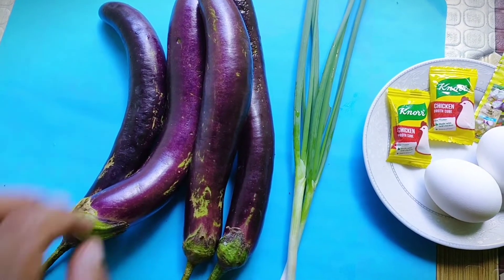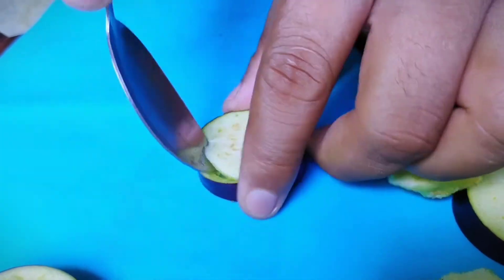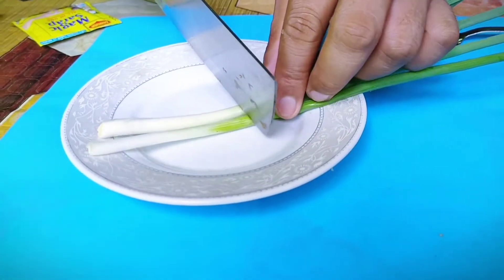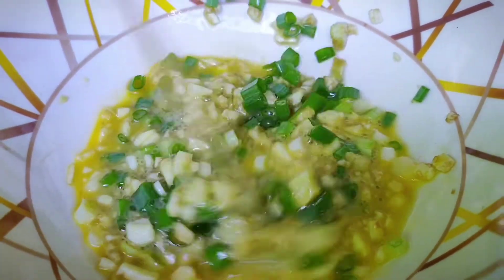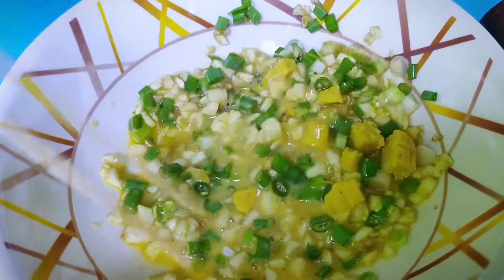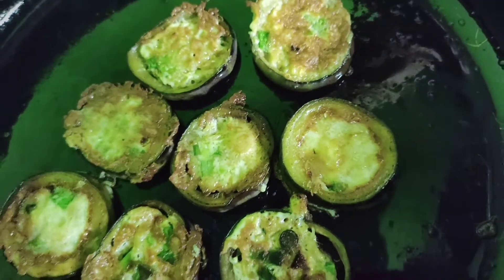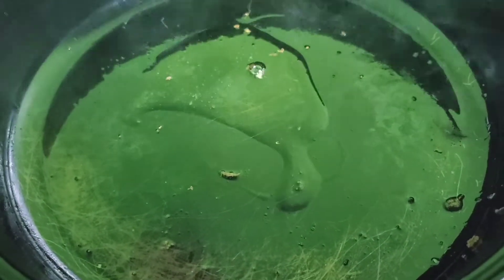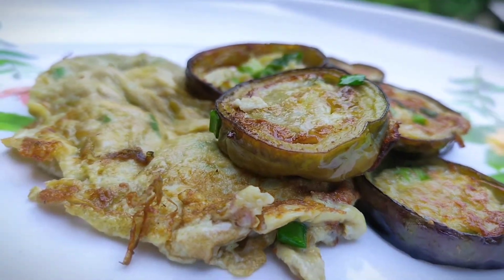EGGPLANT OMELETTE - Easy Step-by-step procedures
Sharing with you my version of making an Eggplant Omelette following the easy step-by-step procedures. Everyone can do this at home with simple ingredients.

Thank you guys and God bless.